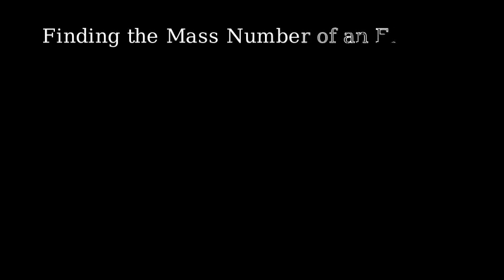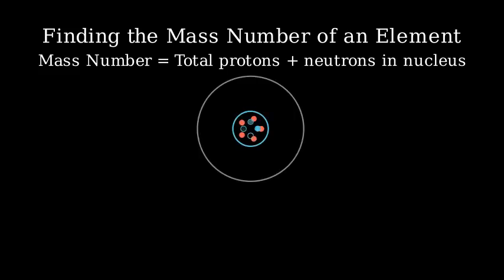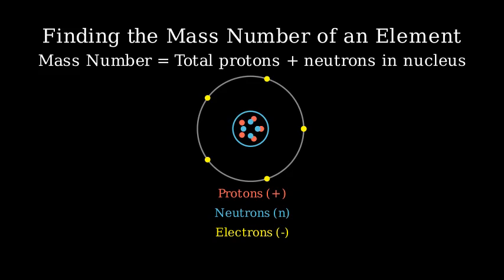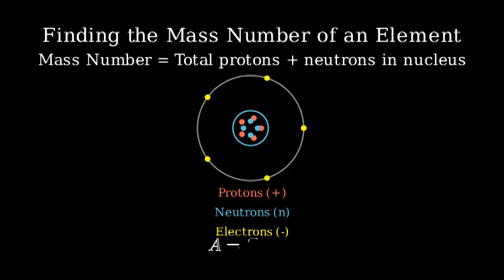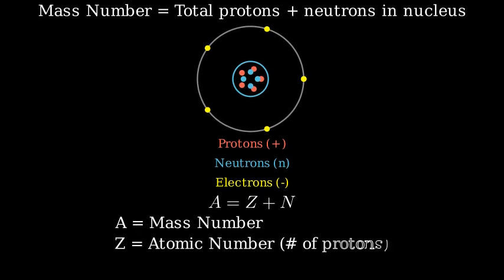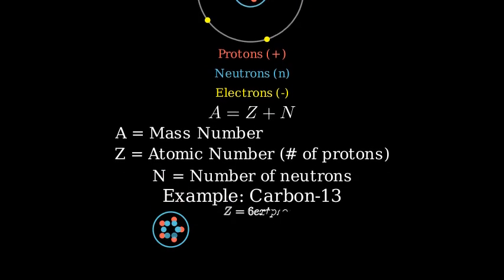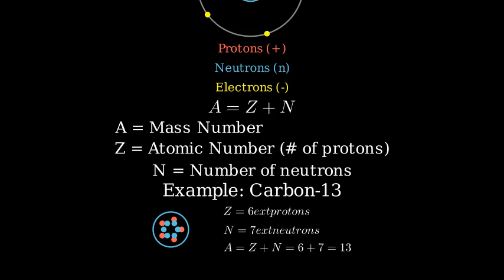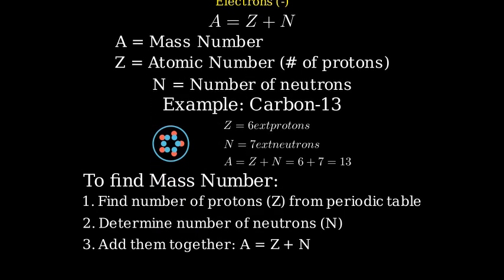How to Find the Mass Number of an Element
Soloution to this problem Step by Step:
[Finding the mass number of an element involves understanding the structure of an atom. An atom is composed of protons, neutrons, and electrons. The mass number of an element is equal to the total number of protons and neutrons in the nucleus of an atom.

To find the mass number of an element:

1. Identify the element: Determine which element you are working with. Each element on the periodic table is identified by its unique number of protons in the nucleus.

2. Find the atomic number: The atomic number of an element is equal to the number of protons in its nucleus. This number is typically displayed above the element's symbol on the periodic table.

3. Locate the mass number: The mass number is the total number of protons and neutrons in the nucleus of an atom. It is usually written as a superscript to the left of the element's symbol on the periodic table.

4. Calculate the mass number: Subtract the atomic number from the mass number to find the number of neutrons in the nucleus. The mass number is the sum of protons and neutrons, so by subtracting the atomic number (protons), you can determine the number of neutrons.

For example, let's consider the element carbon (C) with an atomic number of 6 and a mass number of 12. To find the number of neutrons, subtract the atomic number from the mass number: 12 (mass number) - 6 (atomic number) = 6 neutrons.

In summary, to find the mass number of an element, identify the element, determine its atomic number and mass number, and then calculate the number of neutrons by subtracting the atomic number from the mass number. Understanding the structure of an atom and the relationship between protons, neutrons, and electrons is essential for determining the mass number of an element accurately.